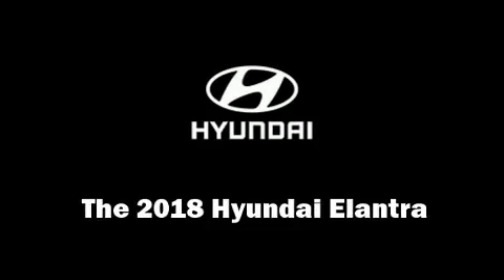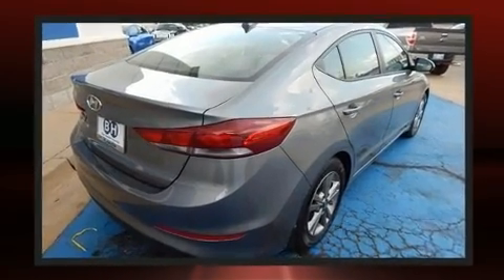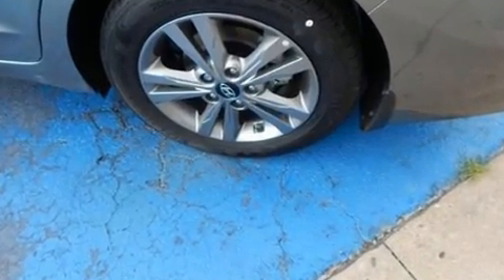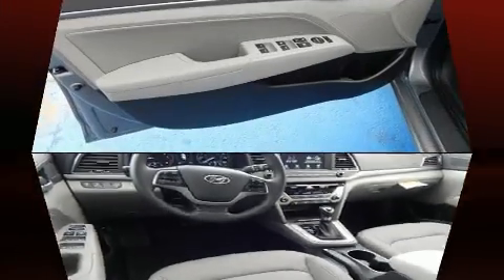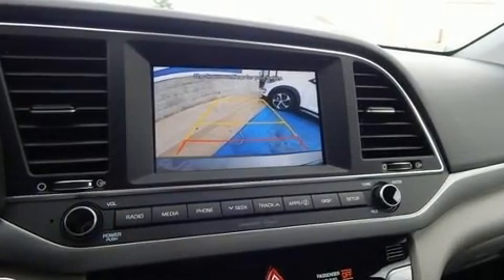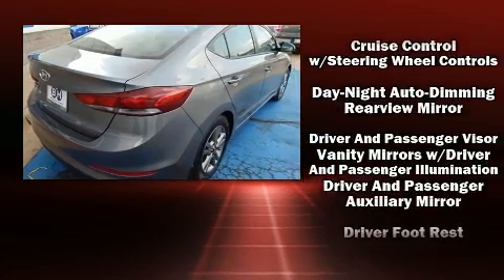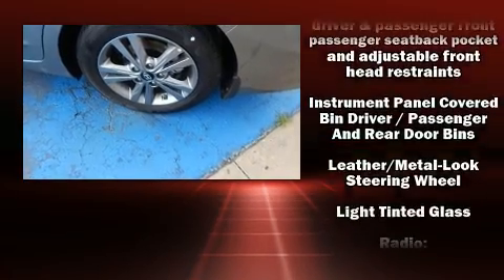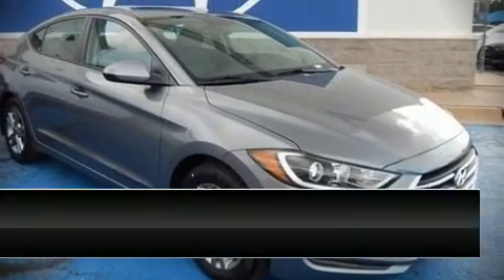2018 Hyundai Elantra Value Edition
613 S.W. 74th

You can expect a lot from the 2018 Hyundai Elantra. This 4 door, 5 passenger sedan is ready to drive off the showroom floor! Smooth gearshifts are achieved thanks to the efficient 4 cylinder engine, providing a spirited, yet composed ride and drive. Both high fuel economy and flexible performance are assured by the 6 speed automatic transmission. Hyundai prioritized comfort and style by including: 1-touch window functionality, a built-in garage door transmitter, a blind spot monitoring system, an outside temperature display, heated seats, fully automatic headlights, and remote keyless entry. For drivers who enjoy the natural environment, a power moon roof allows an infusion of fresh air. Audio features include an AM/FM radio, steering wheel mounted audio controls, and 6 well positioned speakers. Hyundai ensures the safety and security of its passengers with equipment such as: dual front impact airbags with occupant sensing airbag, head curtain airbags, traction control, brake assist, a panic alarm, and 4 wheel disc brakes with ABS. For added security, dynamic Stability Control supplements the drivetrain. Our knowledgeable sales staff is available to answer any questions that you might have. Come on in and take a test drive!